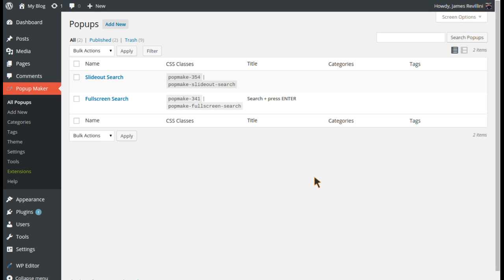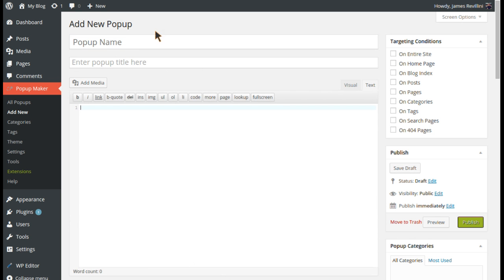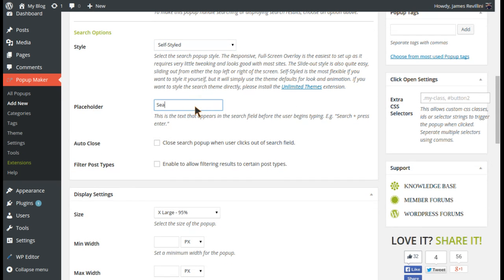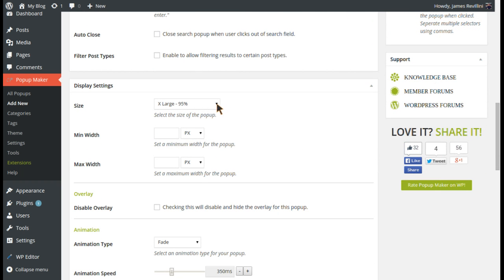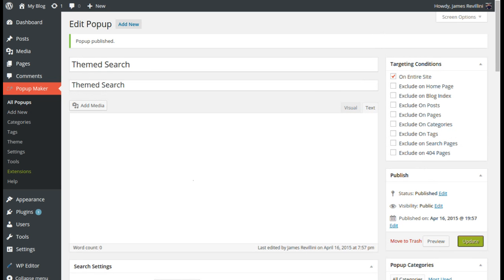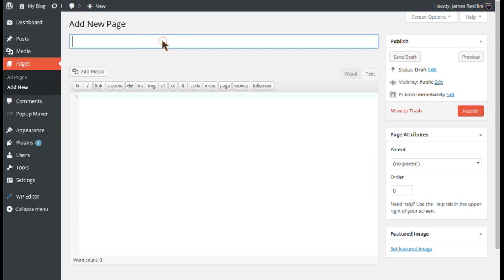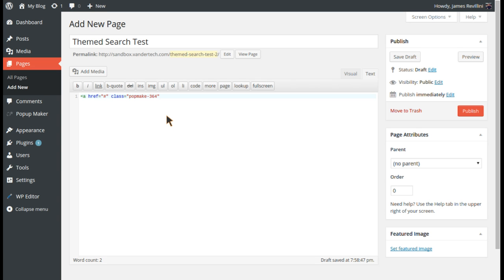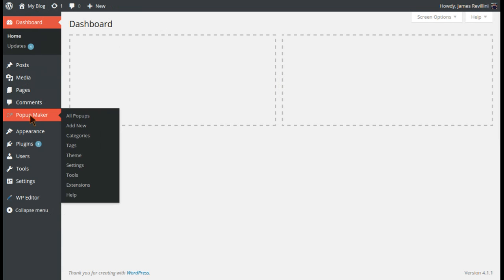Unstyled/Themed Search using Search Popups Extension for Popup Maker